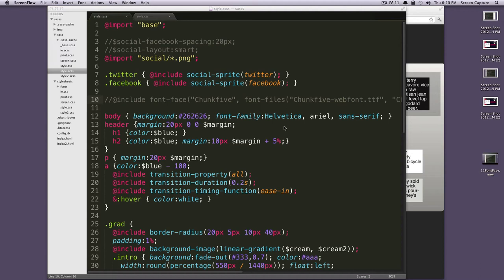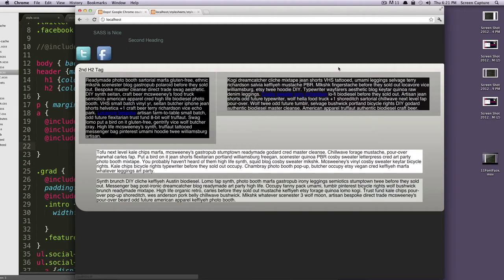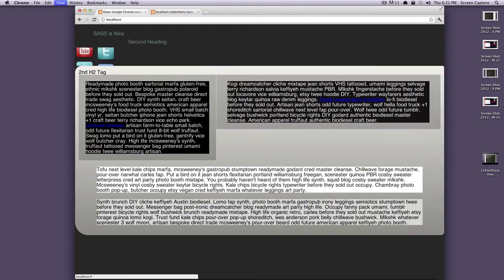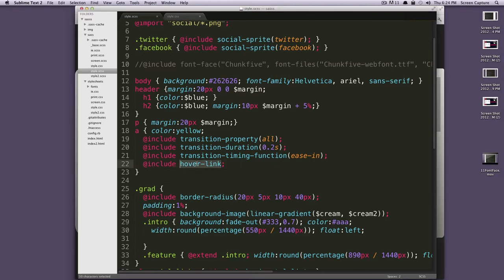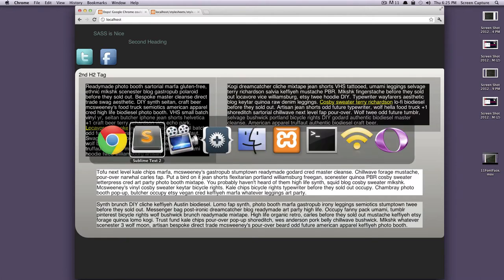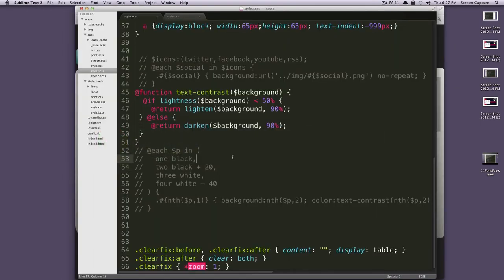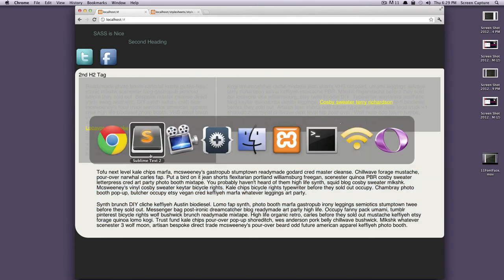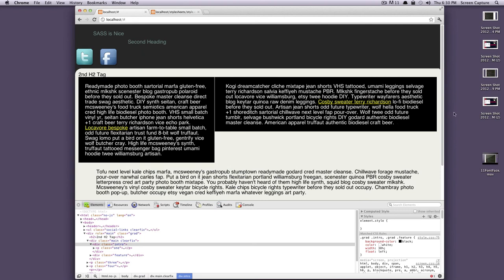Compass Tutorials #12 - Utilities Part1 - Links & Color Contrast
The 12th Compass tutorial in the Sass tutorial series. This tutorial teaches you how to use Links and Color Contrast utilities in Compass